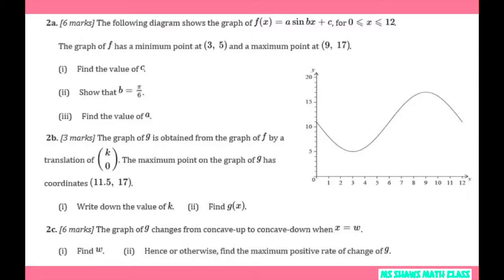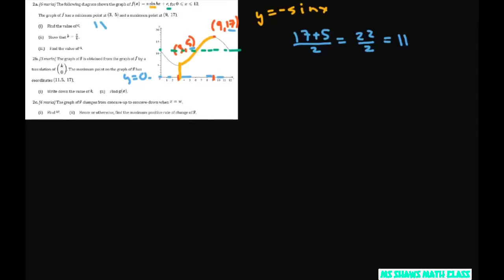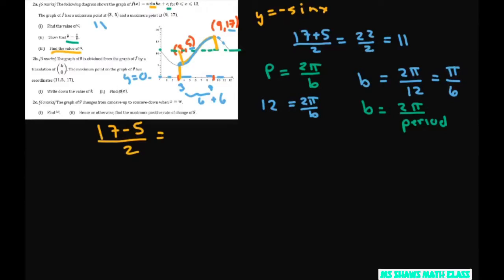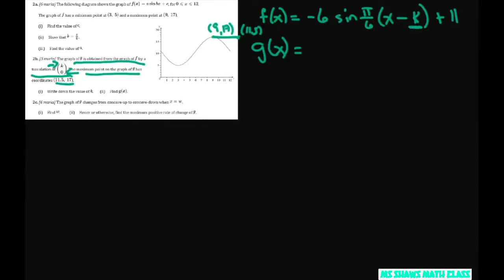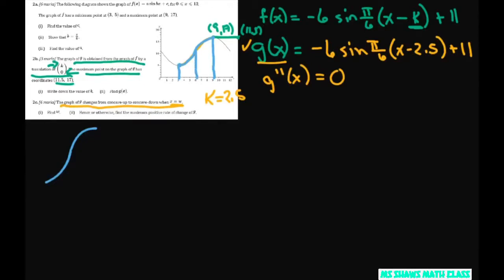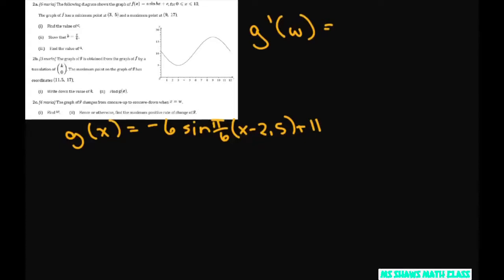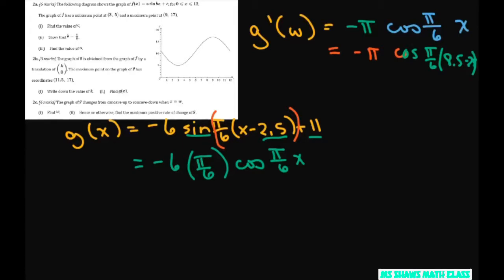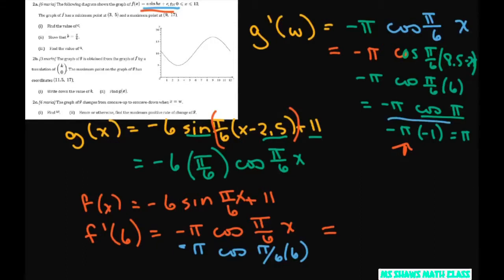The graph of g is obtained by translation (k,0). Find k. Concave up to concave down x=w. Find w